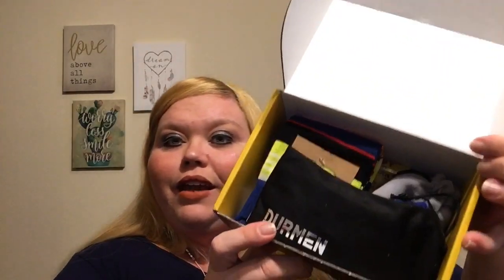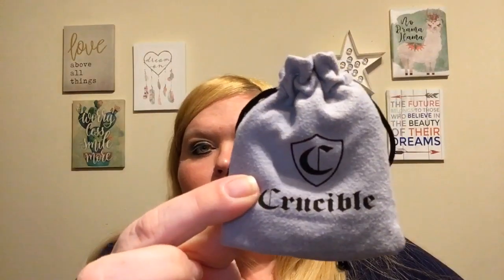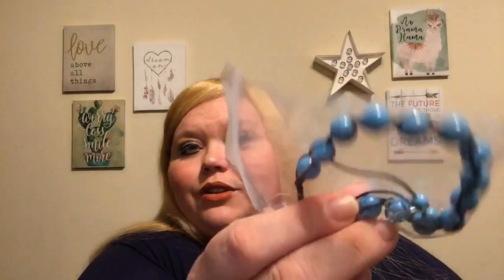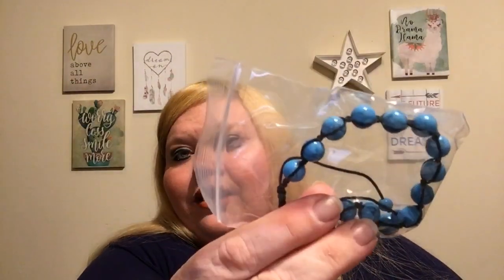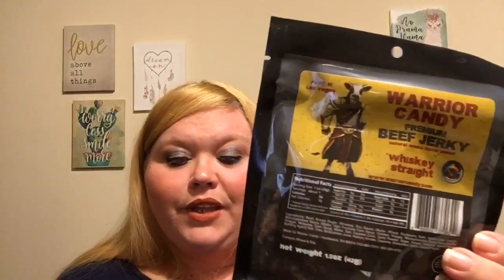⭐️NEW⭐️ Subscription// Durmen Box// Men’s Lifestyle Box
The first Durmen Box is going to be an amazing value, containing 4-6 men's items with a retail value of over $100! You'll be seeing clearly, looking sharp and your taste buds will be tingling when you open your Durmen Box.

The Durmen Box is $30/month